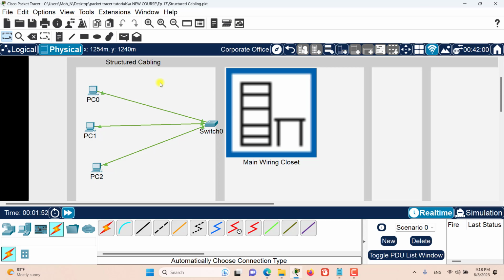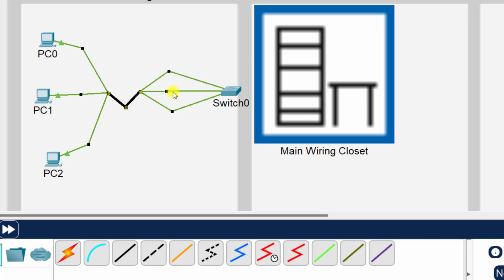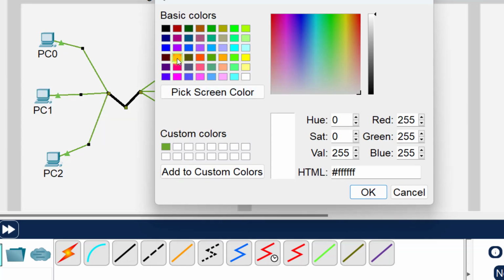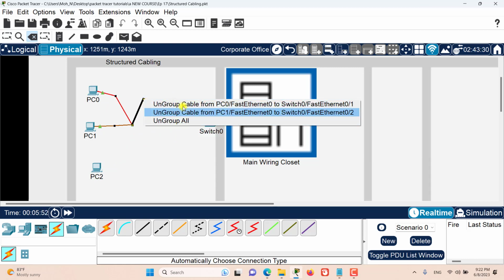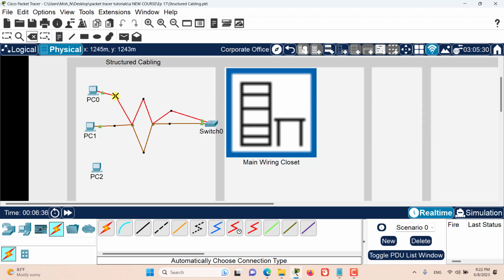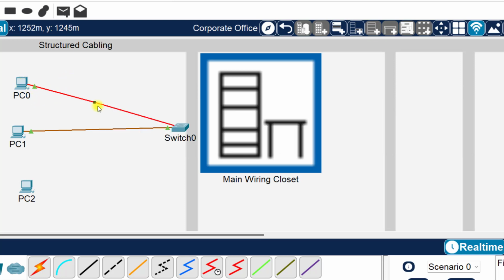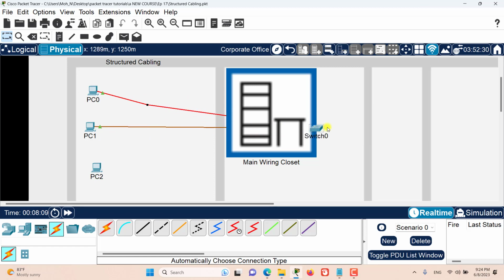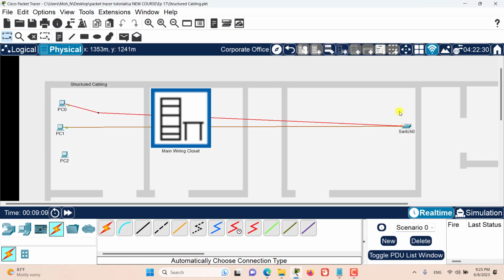Structured Cabling | Ep. 20 | Cisco Packet Tracer